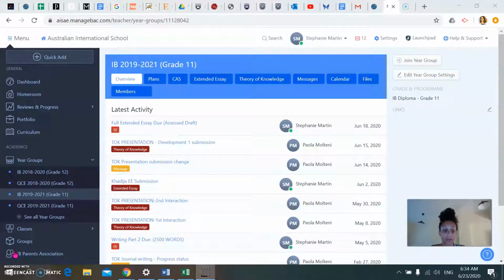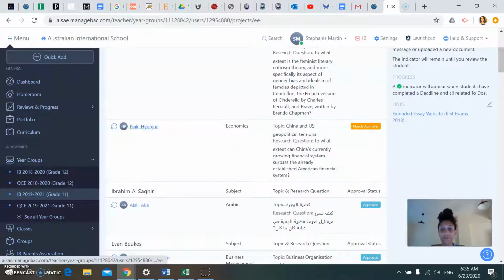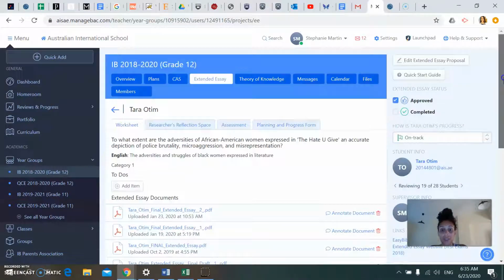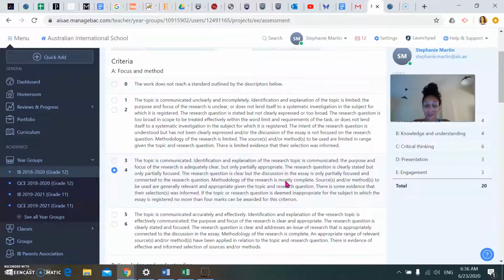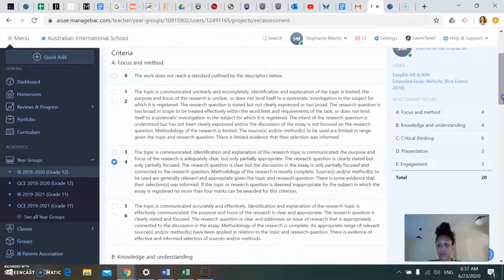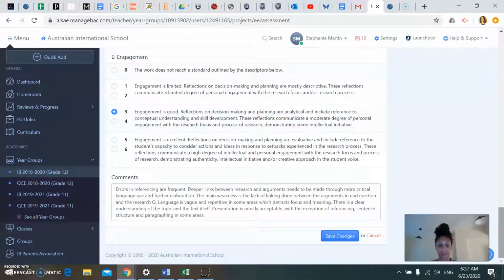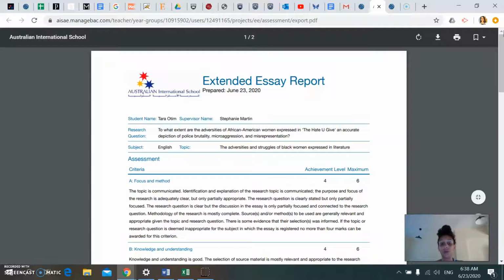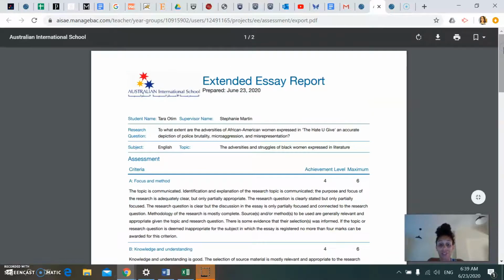How to Generate an EE Predicted Grade